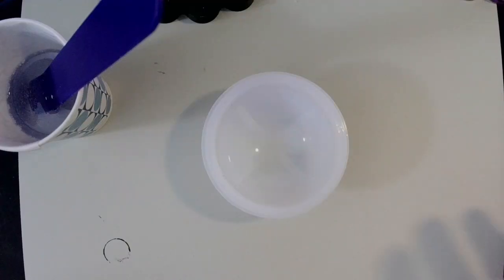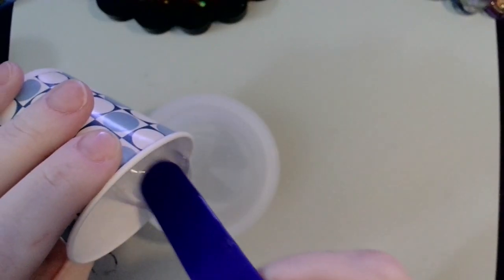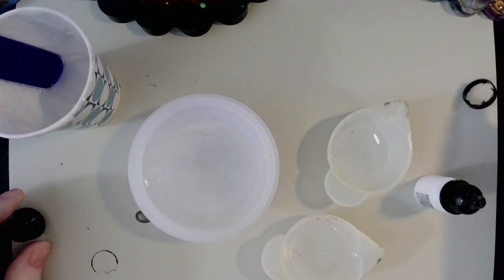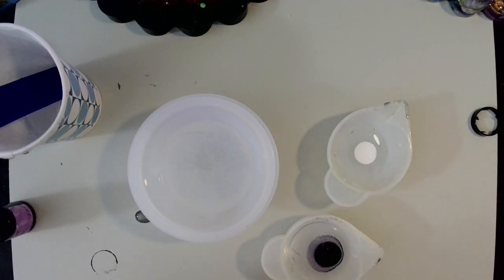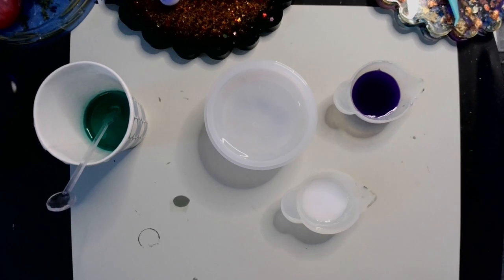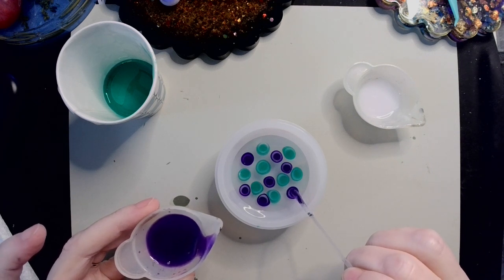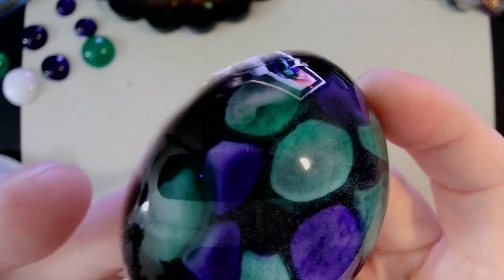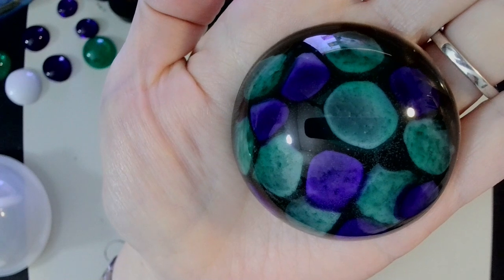Marshmallow Effect Take 2! Did it work better this time?